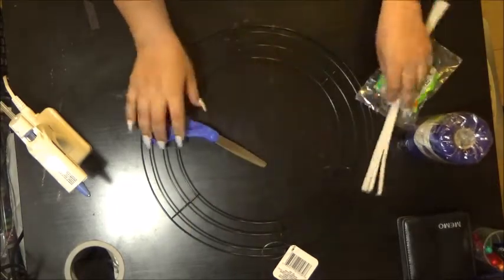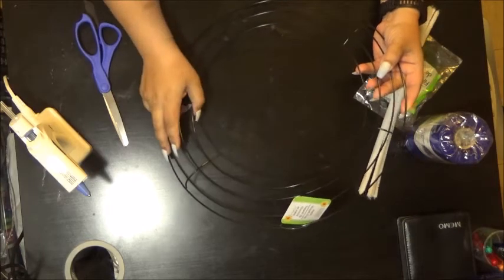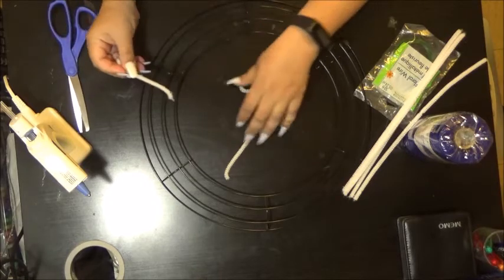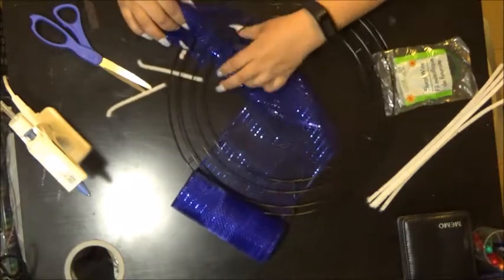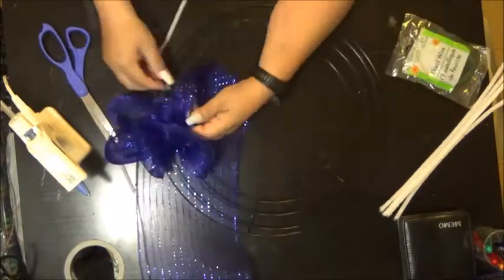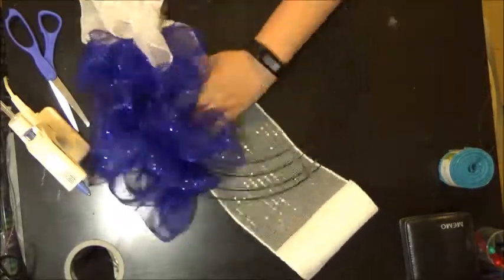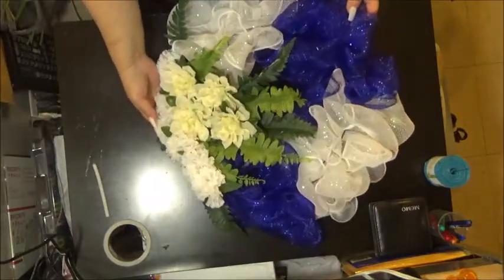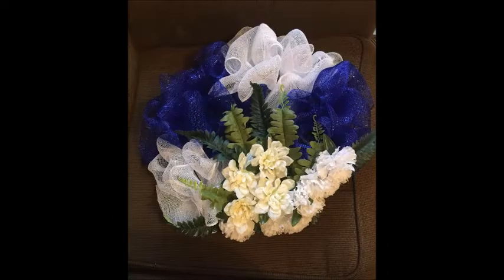A wrealth I made for a very special person.. Take a peek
I am just starting to get back in to crafting.
Hope to make nice friends and learn from all you wonderful lady's
and Gentleman.
Blessing to all!